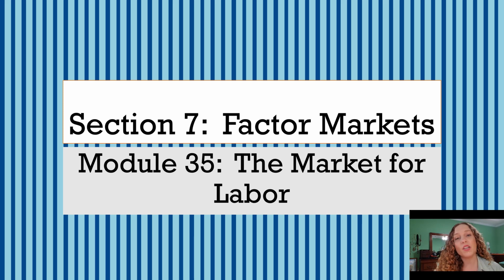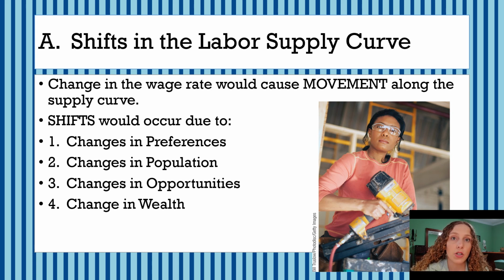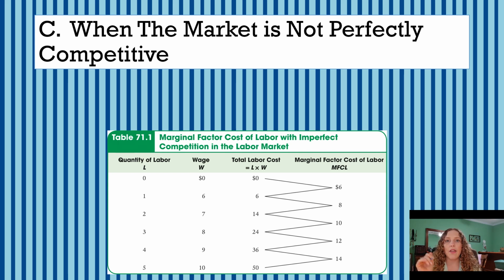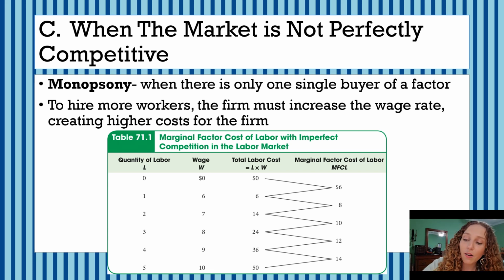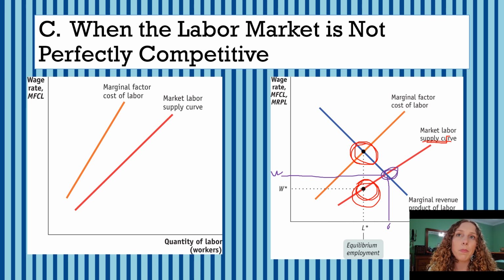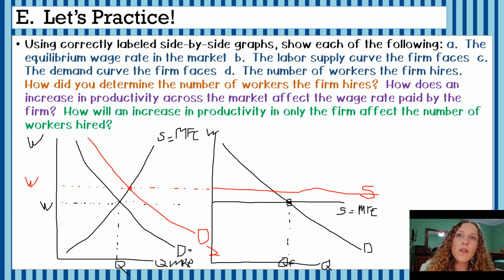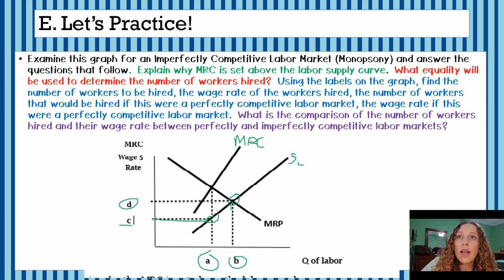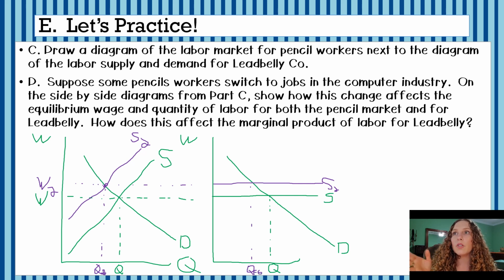Section 7 Module 35: The Market for Labor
Topics discussed include Supply in the labor market, equilibrium in perfectly competitive labor markets, and monopsony